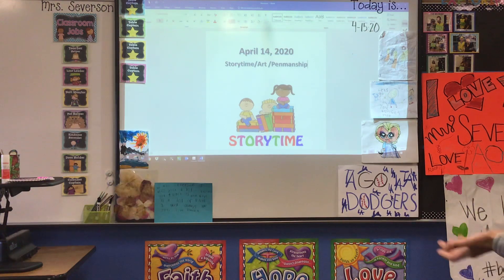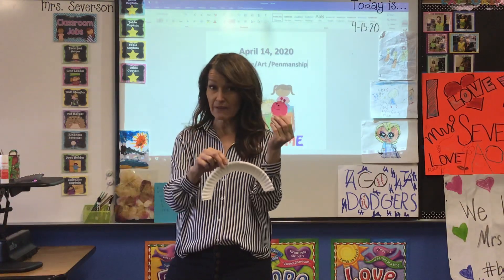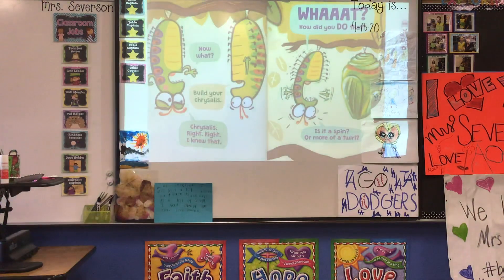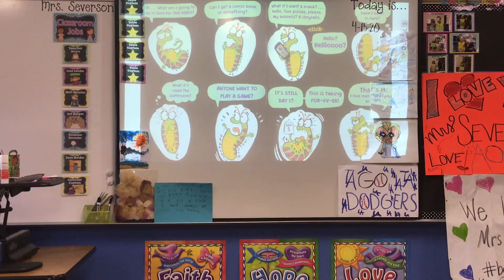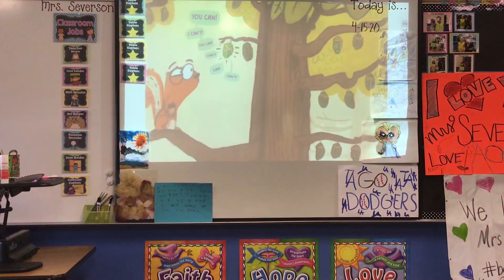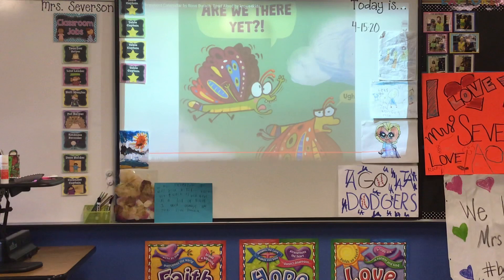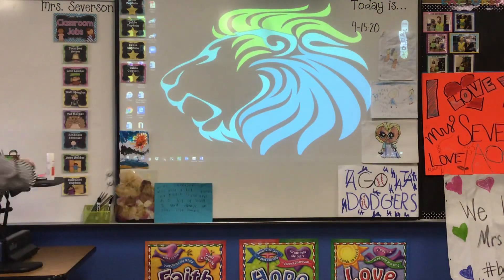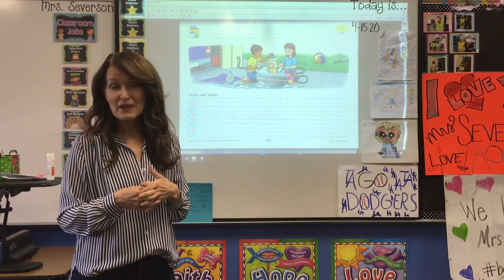April 15th-Story time/Art/Penmanship